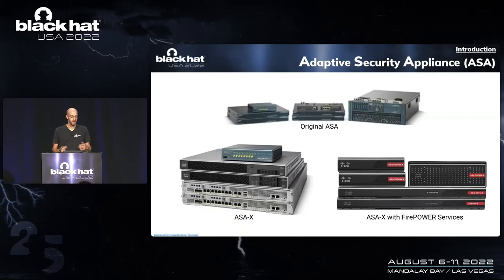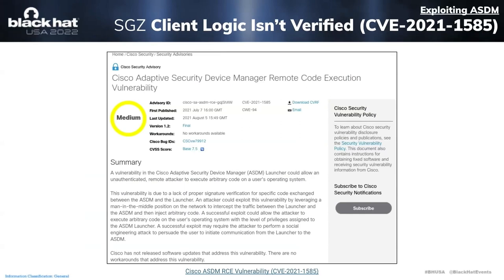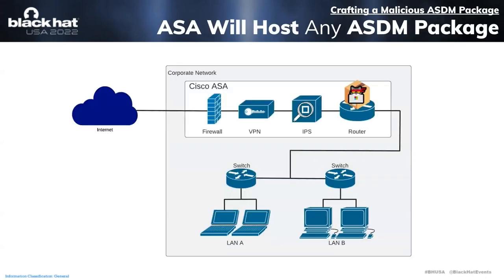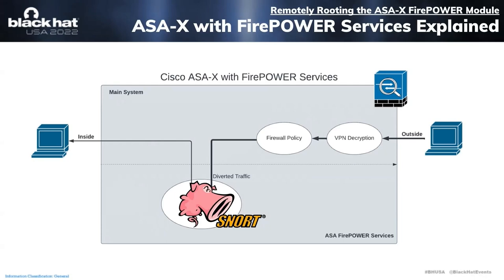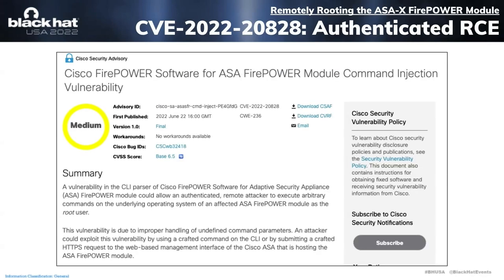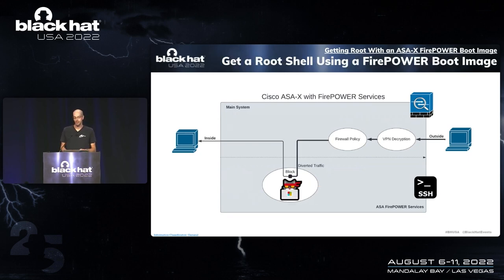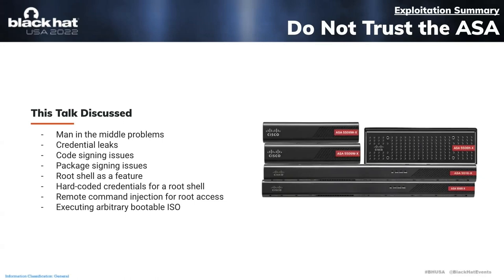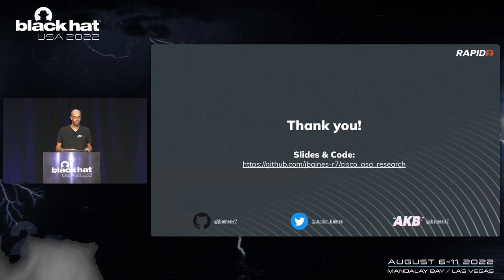Do Not Trust the ASA, Trojans!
Cisco ASA and ASA-X are widely deployed firewalls that are relied upon to protect internal networks from the dangers of the outside world. This key piece of network infrastructure is an obvious point of attack, and a known target for exploitation and implantation by APT such as the Equation Group. Yet it's been a number of years since a new vulnerability has been published that can provide privileged access to the ASA or the protected internal network. But all good things must come to an end.In this talk, new vulnerabilities affecting the Cisco ASA will be presented...

By: Jacob Baines